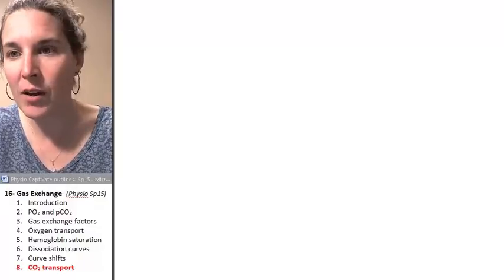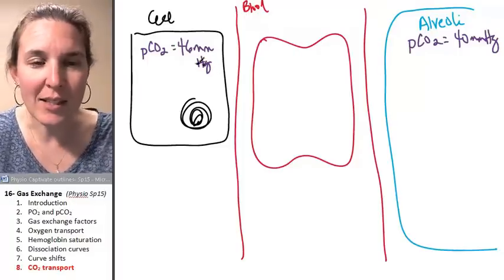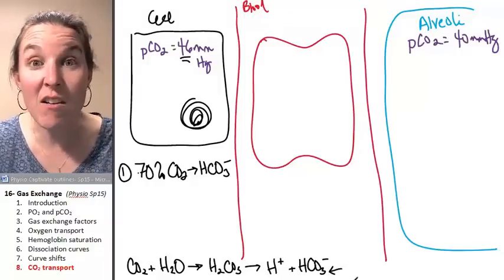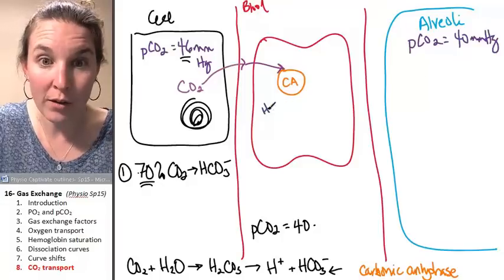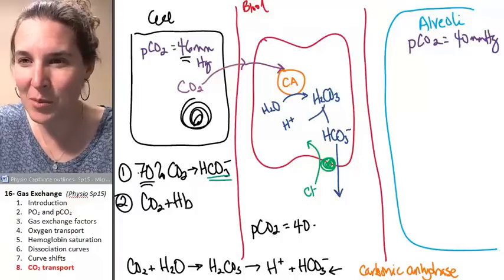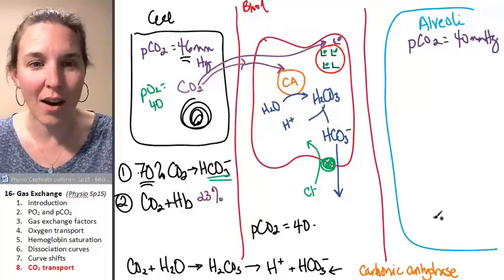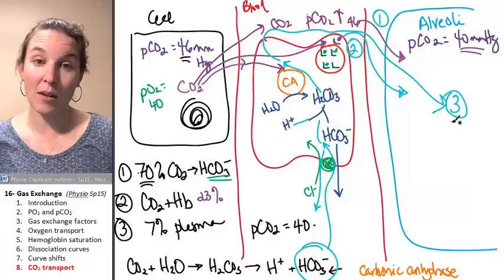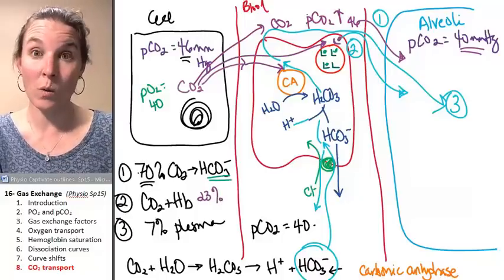Gas exchange 8- Carbon dioxide transport